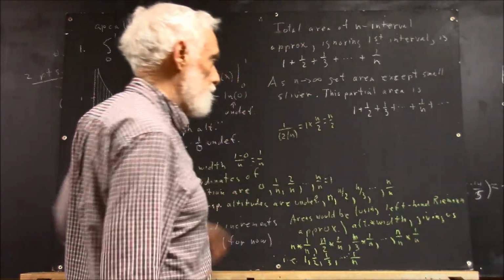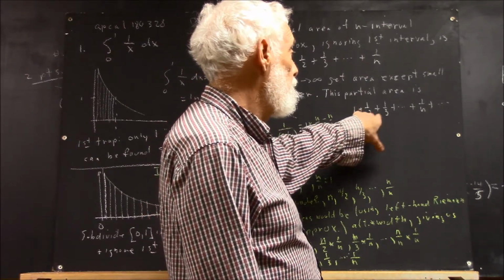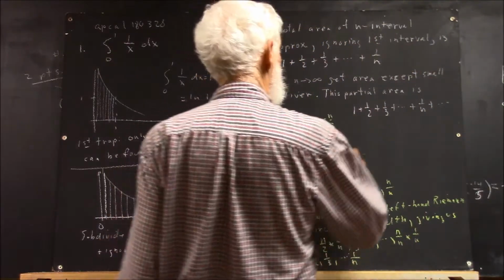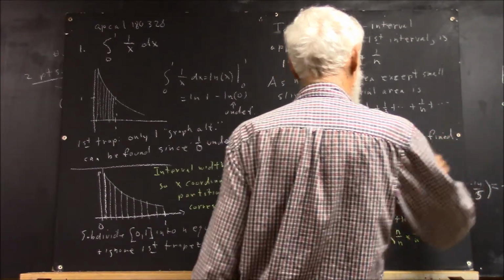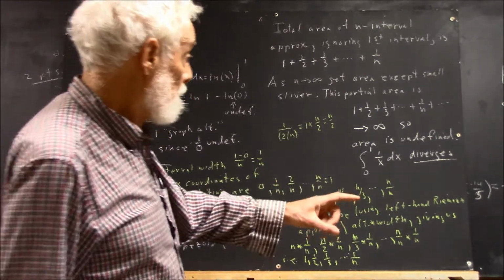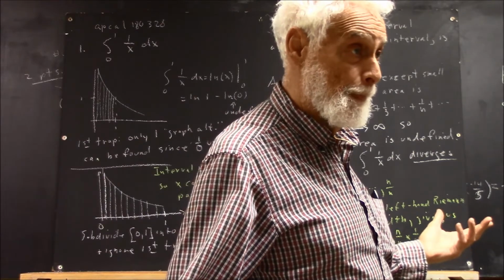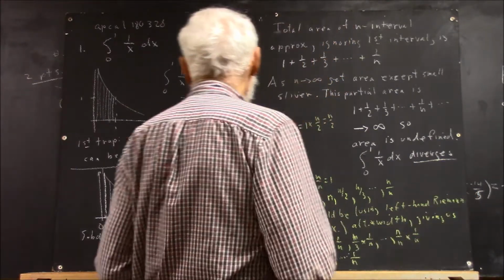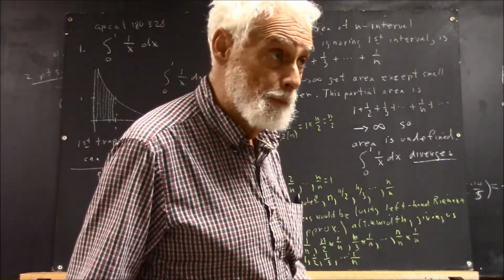dagapcal 1994 divergence of integral 0 to 1 of recip function by Riemann approx on n subintervals p